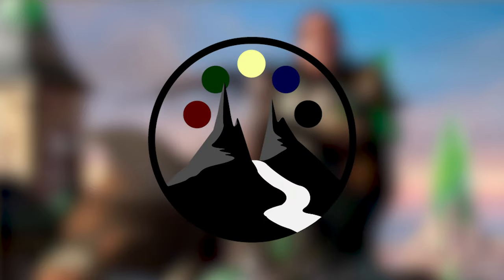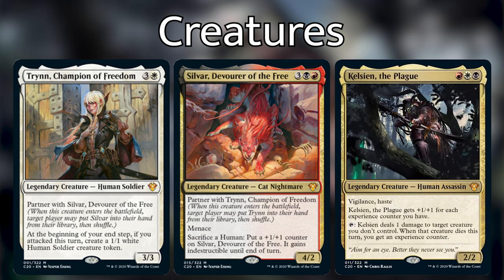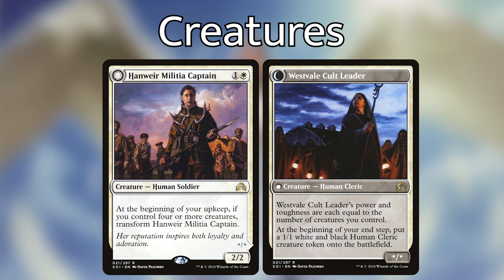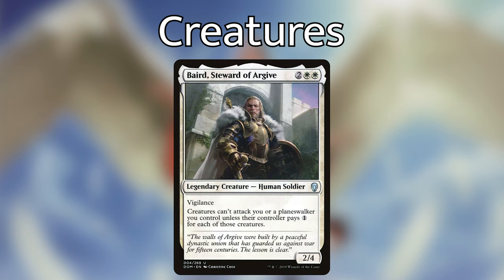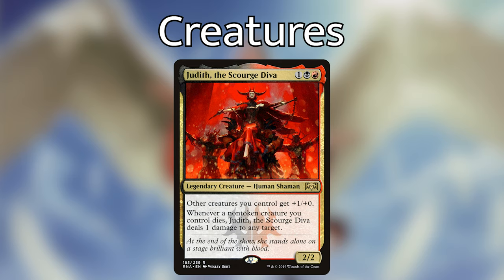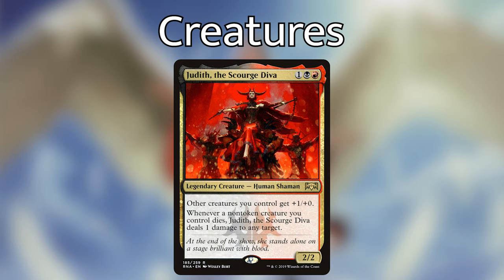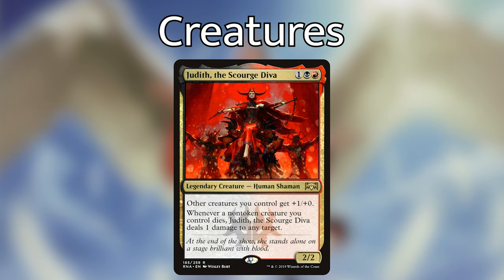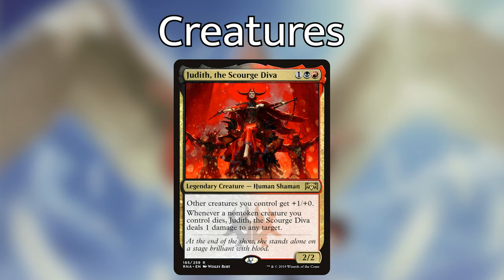Jirina Kudro - Pre-con Upgrade - Commander Deck Tech - Command Valley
Griffin, our resident Mardu expert, takes on the Jirina Kudro upgrade, telling which cards he's taking our and which ones he's putting in.  Listen as he powers up the human tribal deck to make the most out of the amazing synergy humans have to offer.

Deck List: (coming soon)